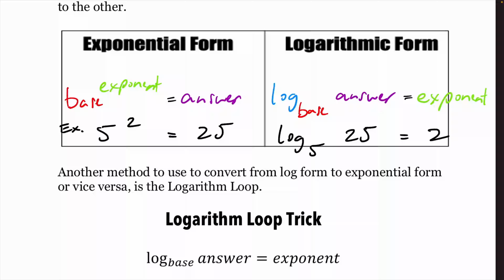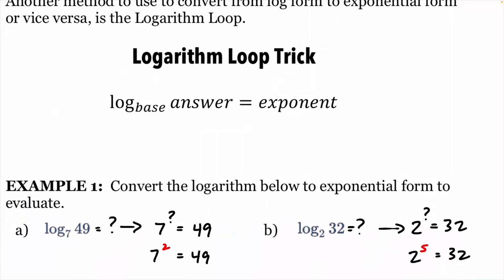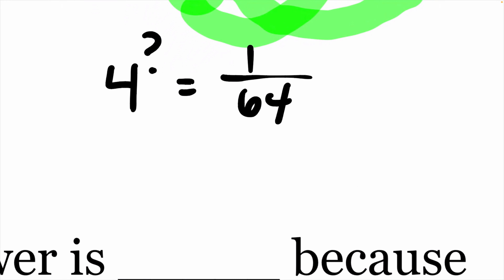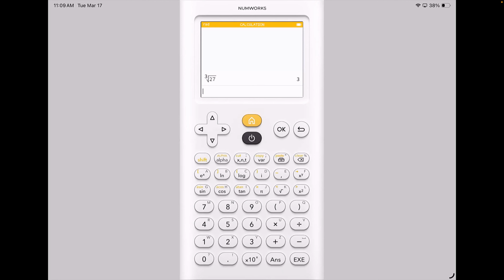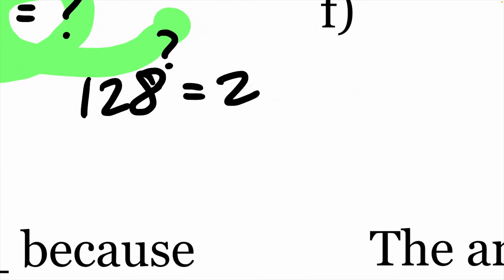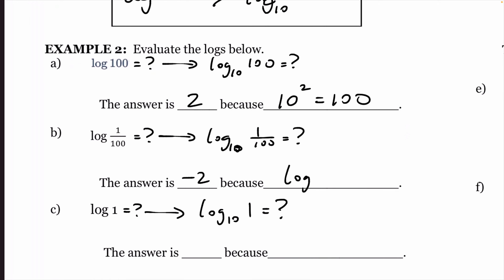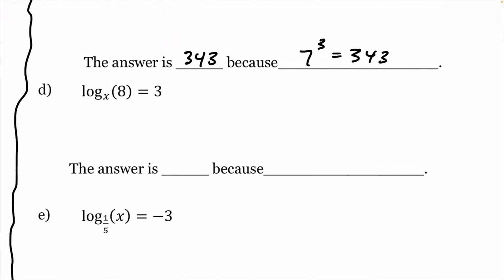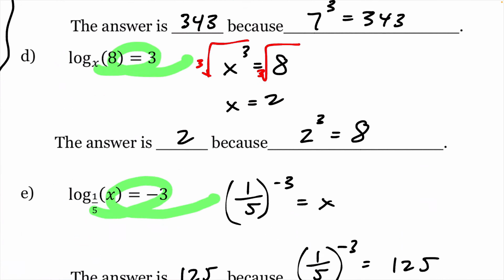3/17/26 - Evaluating Logarithms